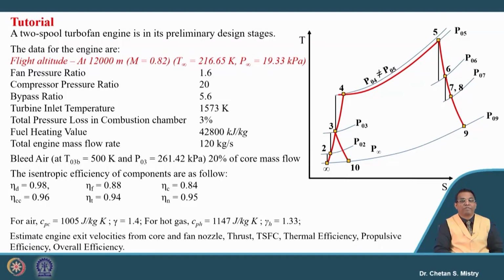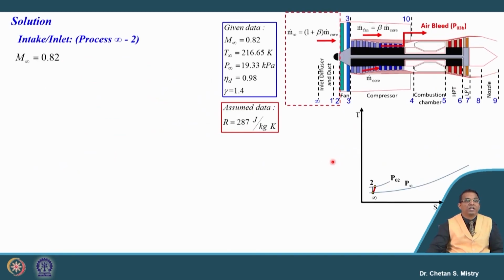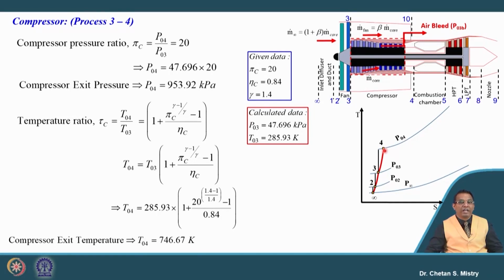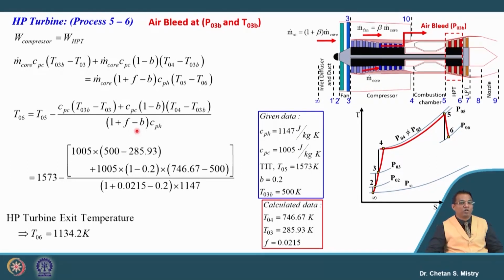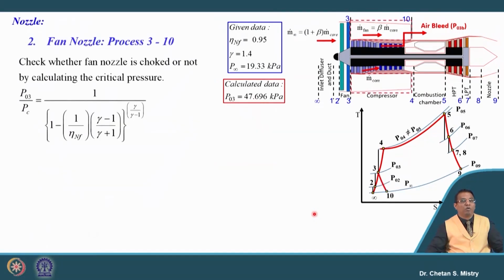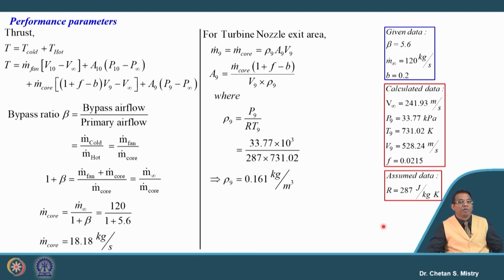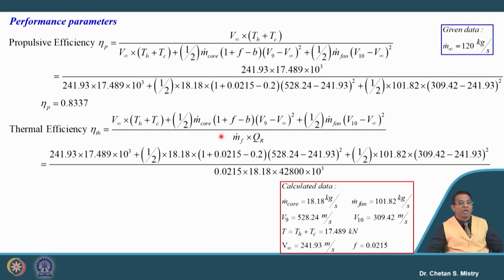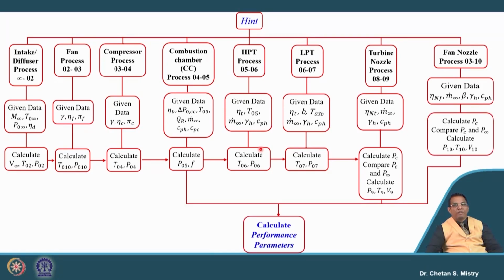Lecture 31 : Turbofan Engine - II (Contd.)